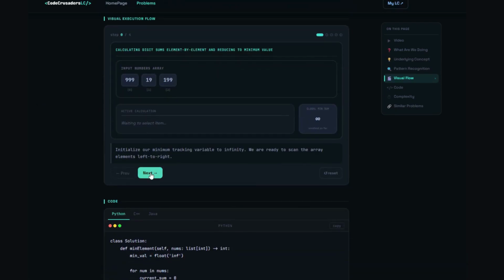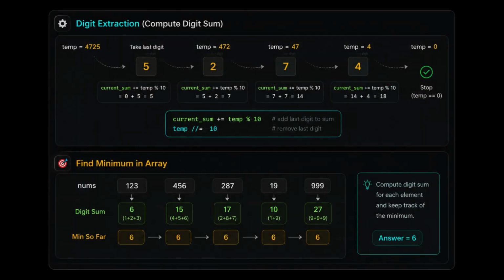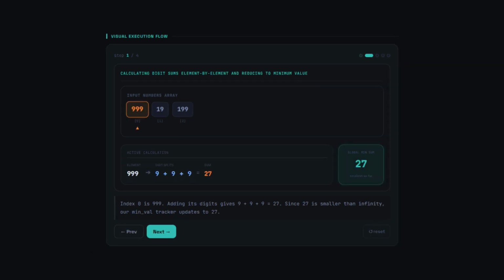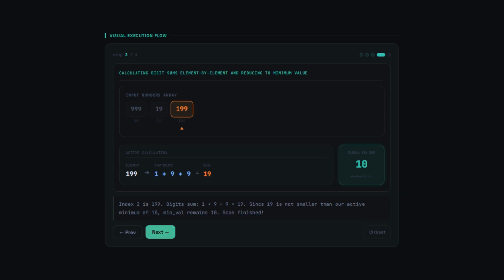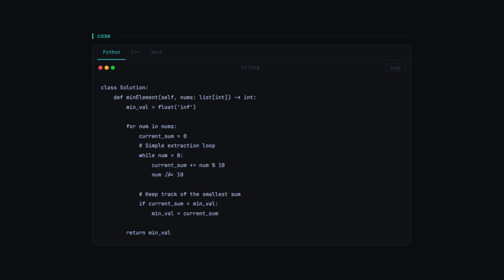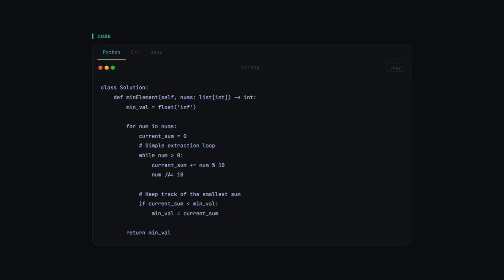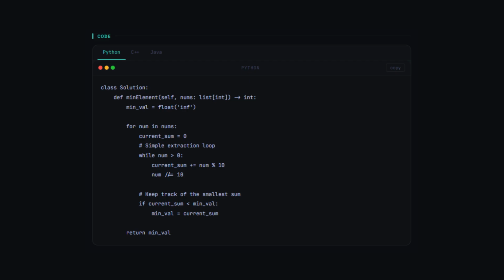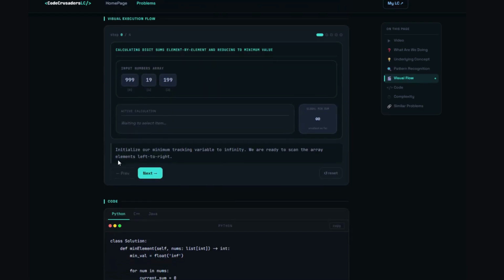Leetcode 3300 | Explained in the Simplest Way Possible 🔥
LeetCode 3300 looks tricky at first, but it becomes super simple once you understand the core idea.

In this video, we break down Minimum Element After Replacement With Digit Sum using an easy step-by-step explanation so you can clearly understand the logic behind it.

We’ll cover:

What the problem is actually asking
How digit sum transformation works
The hidden pattern behind the solution
Clean and simple approach to solve it in optimal time

If you struggle with LeetCode problems or want to improve your problem-solving skills, this explanation will make things much clearer.

💡 Watch till the end to build intuition, not just memorize the solution!